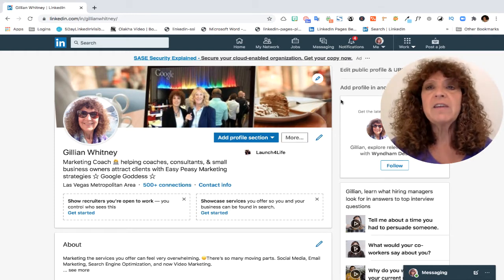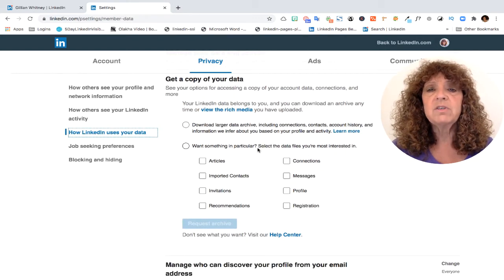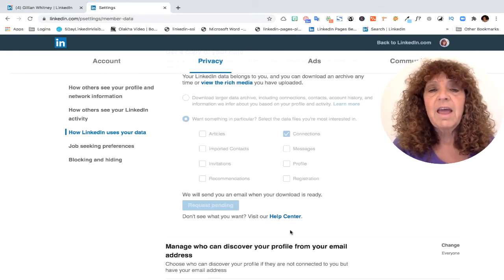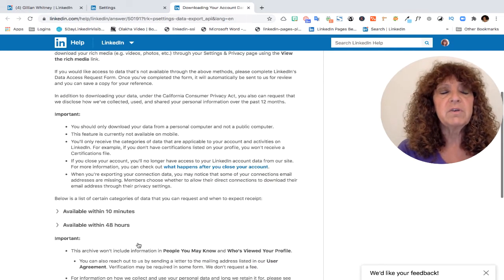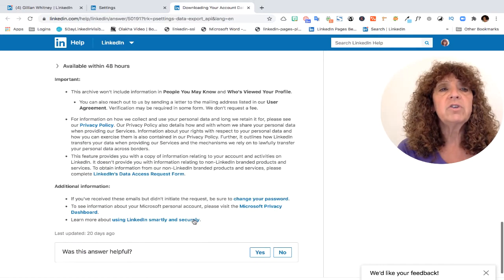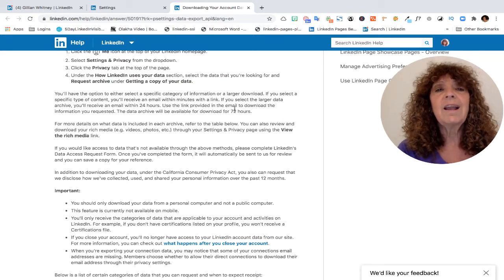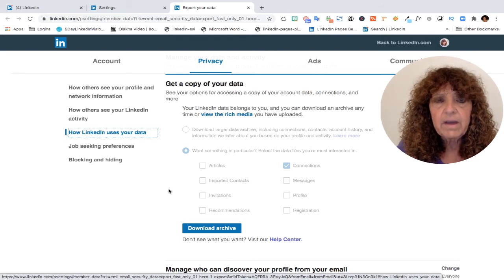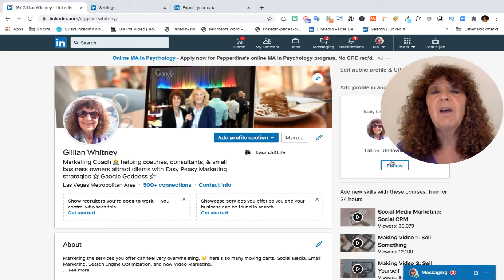Backing Up Your LinkedIn Connections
Did you know that LinkedIn gives you a way to download all of your connections?  Since you just never know when you might need a list of everyone in your LinkedIn network, it's good to have a backup stored safely away.

Here's a short tutorial that walks you through how to do it.